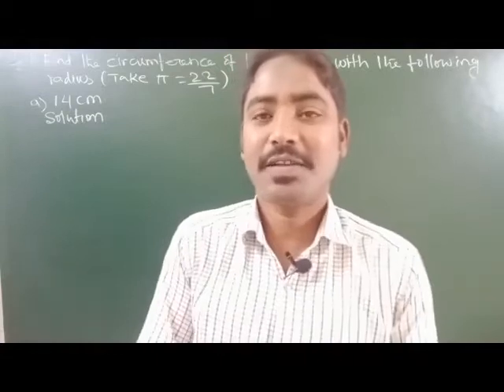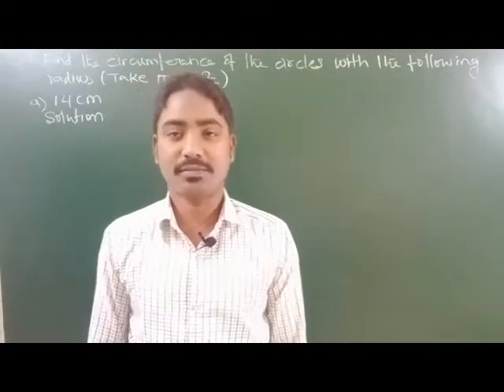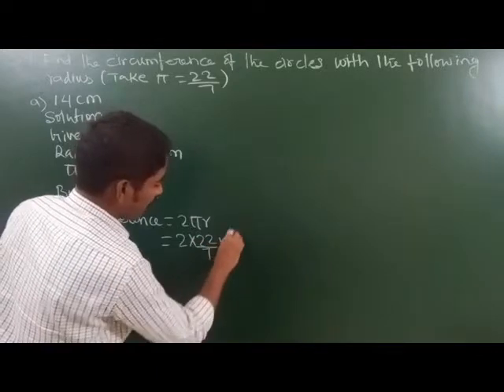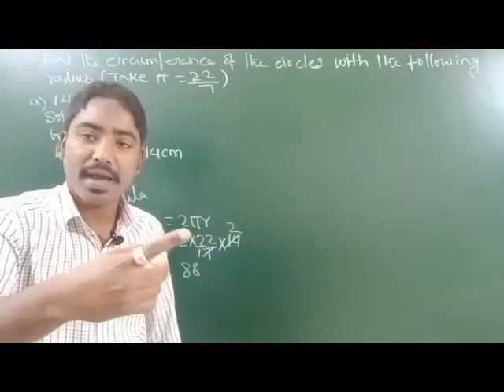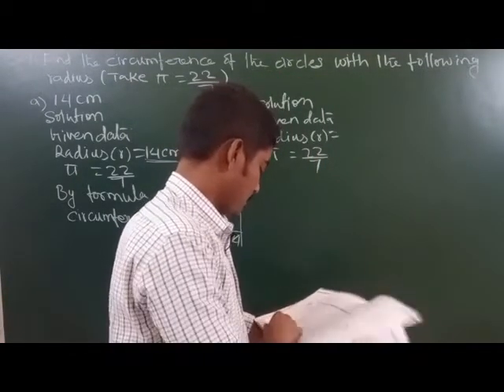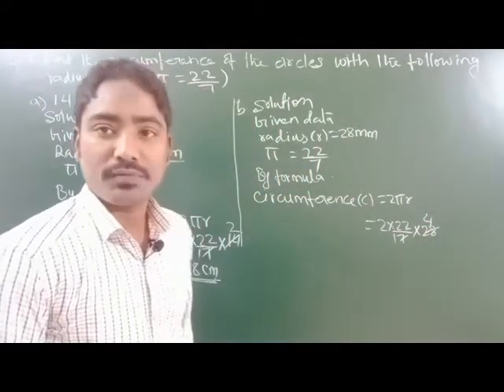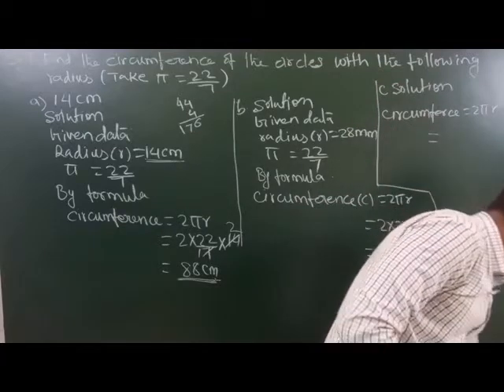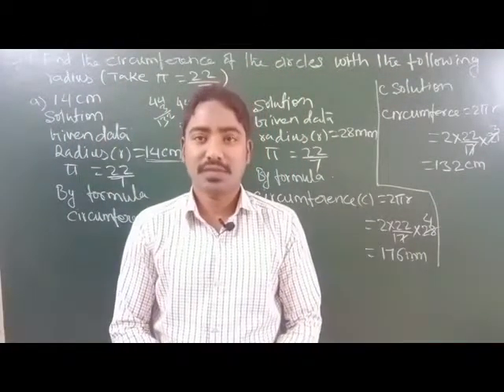Perimeter and area Std. 7th maths ncert ex. 11.3 q. no 1